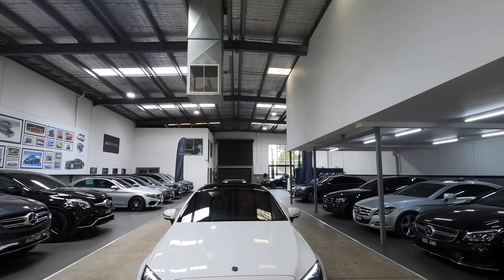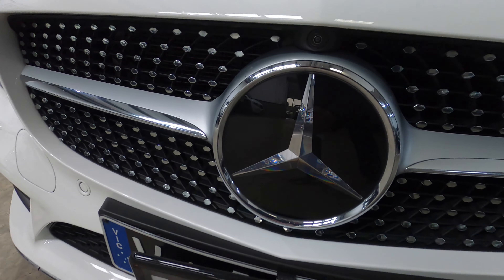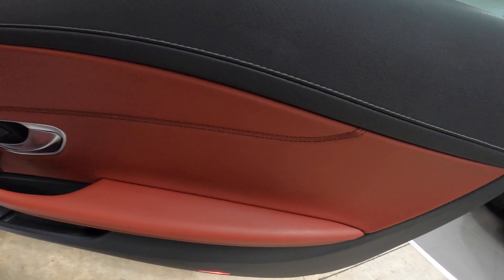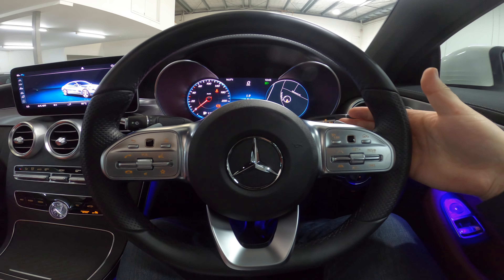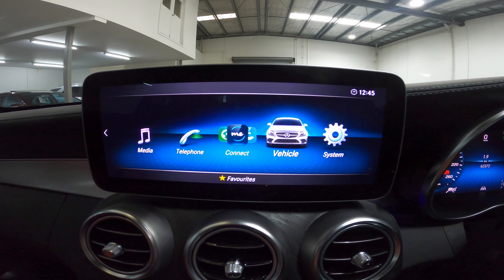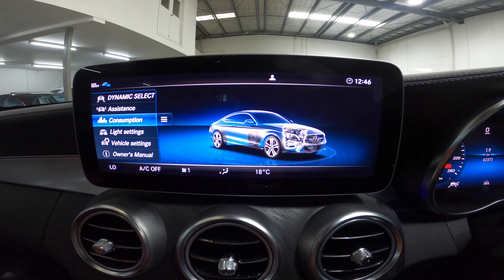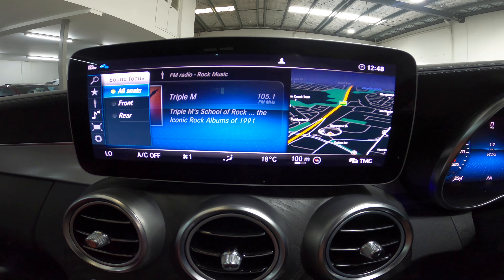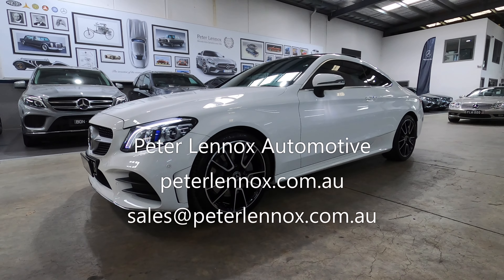2019 Mercedes C300 C205 COUPE Car of the Week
2019 C300 C205 • JUST $77,999 DRIVEAWAY • ONLY 62,372 KM's • POLAR WHITE • BALANCE OF NEW CAR WARRANTY!
Here at Peter Lennox Automotive, we offer great value used Mercedes-Benz cars, and our cars of the week are picked due to their immaculate condition or other specific features that are unique and special!

This weeks car is no exception to the above points; this C300 Coupe is now available for under $80K, which is close to $20K cheaper than its new price, and yes, it's still in as new condition! Sitting in this beautiful coupe, you couldn't tell that it's been on the road for around two years! The original owners took every care to ensure the car looks, drives and feels brand new.

This one comes with the AMG Styling package, AMG Driver package and those impressive 19" AMG wheels! This C300 is loaded with all the latest tech being a current model (yes, this is the updated model as currently sold new). You also get the balance of the new car warranty, so there is nothing to worry about!

Highlights:
- Smartphone integration package (Apple car play/Android auto)
- Heated front sports seats
- AMG Driver package
- AMG Styling package
- AMG Sports package interior/exterior
- AMG 19" Alloy wheels
- AMG Floormats
- Service books & 2 keys

This C300 is finished in Polar White paint with a Red Leather interior with Aluminium trim pieces.

This C300 is a stunning car, and the savvy buyer will save themselves thousands on the new car price by purchasing as new and spending the rest on a luxury holiday!